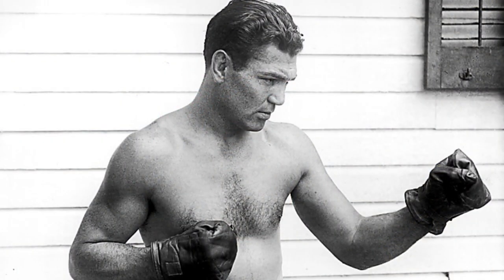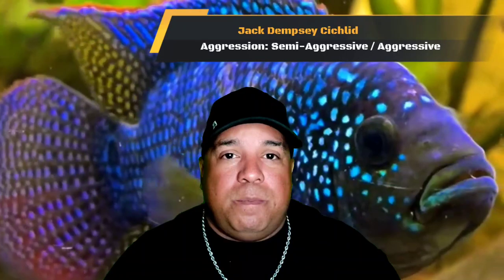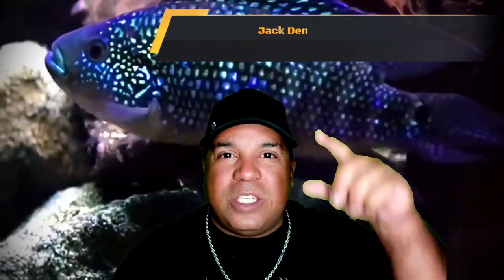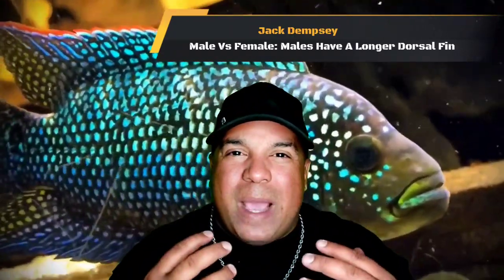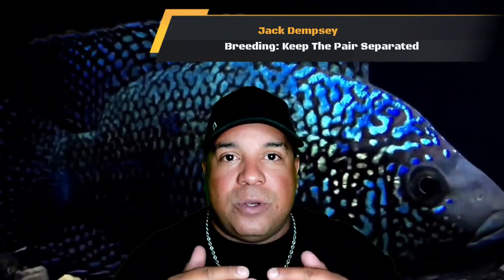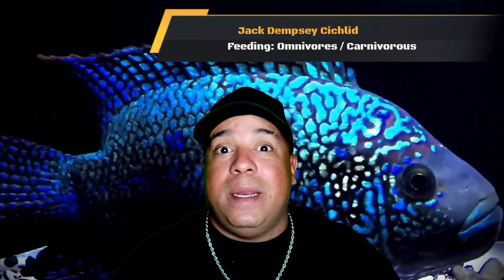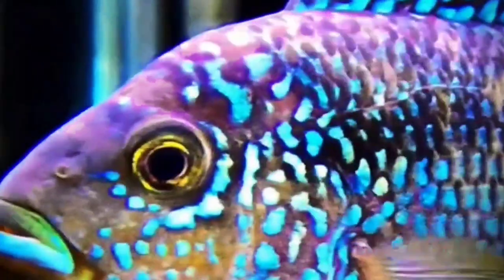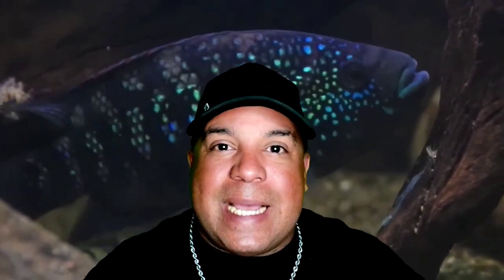🟢 HOW TO KEEP JACK DEMPSEY CICHLIDS IN THREE MINUTES OR LESS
BEST JACK DEMPSEY CICHLID CARE GUIDE IN THREE MINUTES OR LESS

Yo everybody what's up it's your boy Aqua Funk and i'm gonna give you a quick three minute or less breakdown on the Jack Dempsey Cichlid. You on the go, you got things to do, you don't have a lot of time to be watching a long video and that's where I come in. I'm gonna give you my personal breakdown on the Jack Dempsey Cichlid. Some people want to say that Jack Dempsey Cichlid gets its name because his fighting ability like the old boxing champion Jack dempsey. In fact they're not as aggressive as their name would lead them to be. In my opinion I found that Jack Dempsey Cichlids are pretty chill. If you had to equate this fish with Godzilla being a very aggressive fish, Clifford The Big Red Dog being docile and King Kong in the middle, I would say it's more like King Kong. It's a big burly fish that really just wants to be left alone but if you press him he will handle business.

🟡 Scientific name: Rocio octofasciata
🟡 Common names: Jack Dempsey Cichlid
🟡 Distribution: Belize, Honduras, Mexico, and   Guatemala
🟡 Size: 8 inches give or take a inch
🟡 Life expectancy: 8–10 years
🟡 Color: Blue, purple, green, pink, or gray, with bright specs
🟡 Diet: Carnivore
🟡 Temperament: Aggressive
🟡 Minimum tank size: 55 gallons or better
🟡 Temperature: 75–82°F
🟡 pH: 6.0–7.0 but I've known them to live just fine in pH up to 8.0
🟡 Care level: Intermediate
🟡 Breeding: Egg-layer

IF YOU WOULD LIKE TO BECOME A CHANNEL MEMBER AND REAP ALL THE REWARDS THAT COME ALONG WITH IT JUST CHECK THIS VIDEO OUT FOR MORE INFO ⤵️
SHARE 📱📲. MOST IMPORTANTLY NEVER 4-GET 2 STAY FUNKY 😎👍

(MOTTO)
My motto,
as I live and learn,
is
Dig and be dug
In return.
(Langston Hughes)

0:00 - Intro
0:13 - Jack Dempsey Cichlid Aggression
0:49 - Jack Dempsey Cichlid Growth And Tank Size
1:01 - Jack Dempsey Cichlid Male Vs Female
1:21 - Jack Dempsey Cichlid Body Coloration
1:41 - Jack Dempsey Cichlid Breeding Aggressiveness
2:14 - Jack Dempsey Cichlid Food
2:27 - Jack Dempsey Cichlid Temperature
2:41 - Jack Dempsey Cichlid Tank Mates
3:00 - Jack Dempsey Cichlid Overview